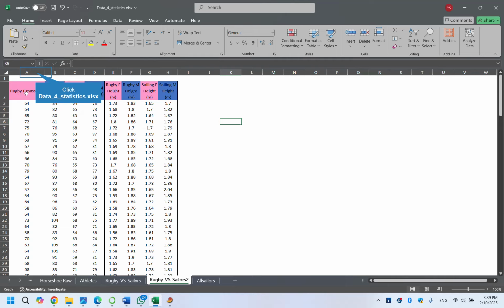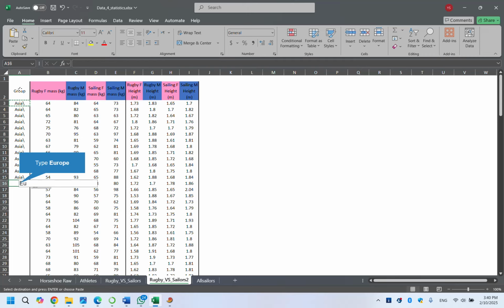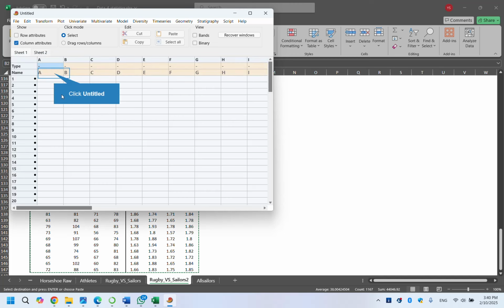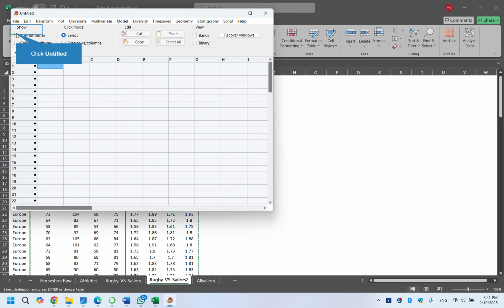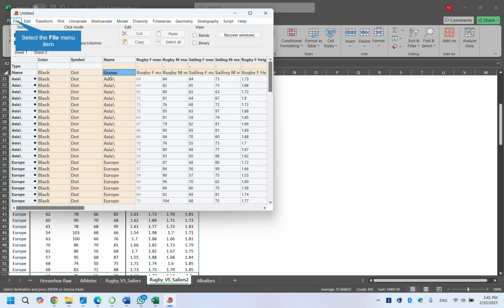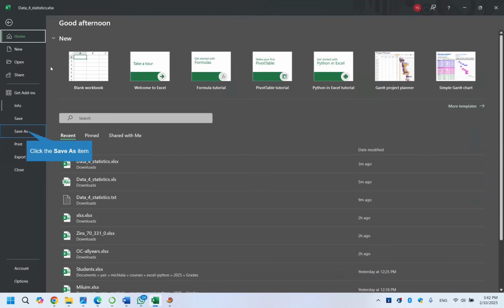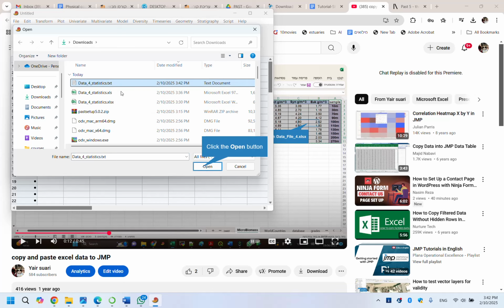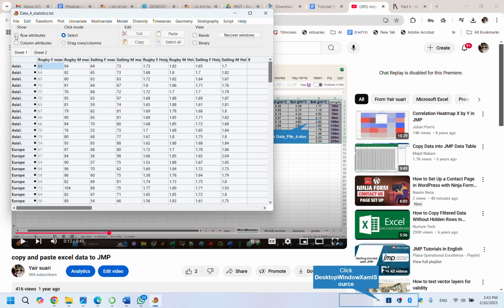PAST statistical software how to import data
Importing data from excel to PAST (two methods)